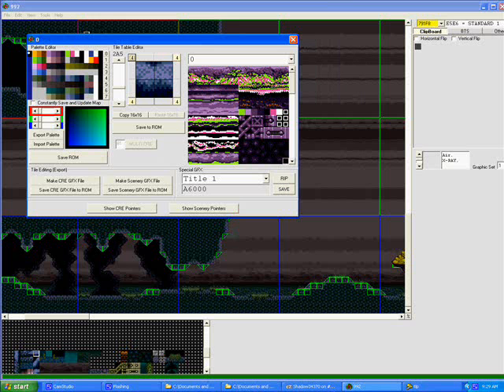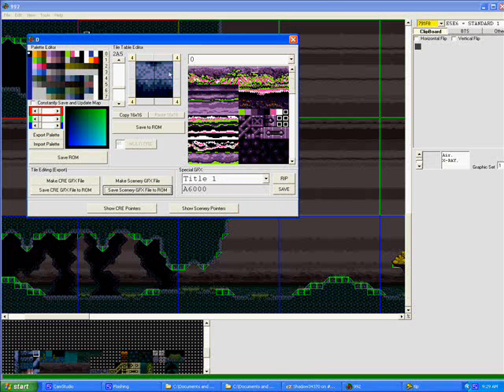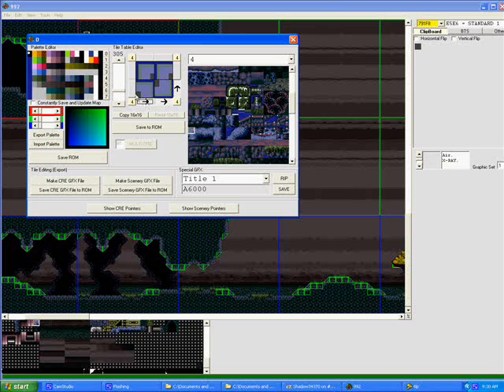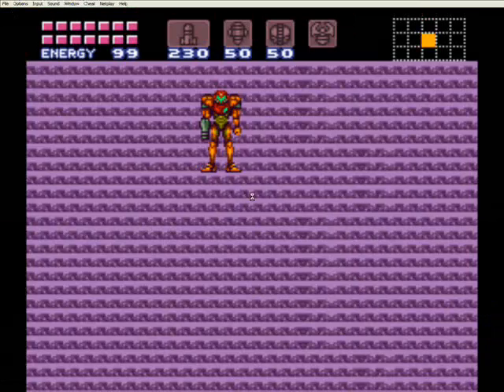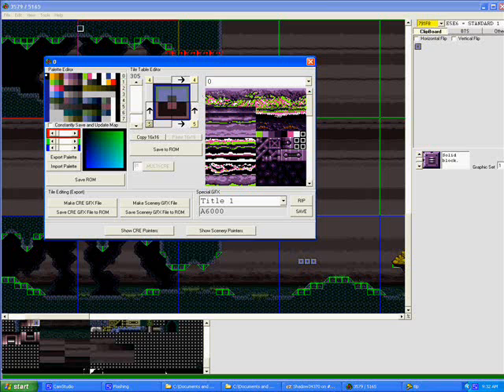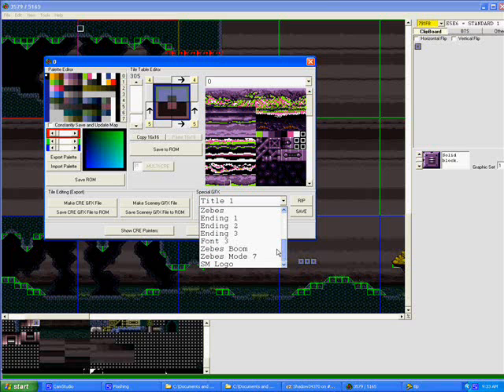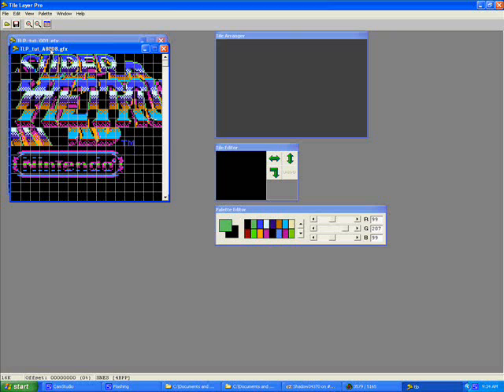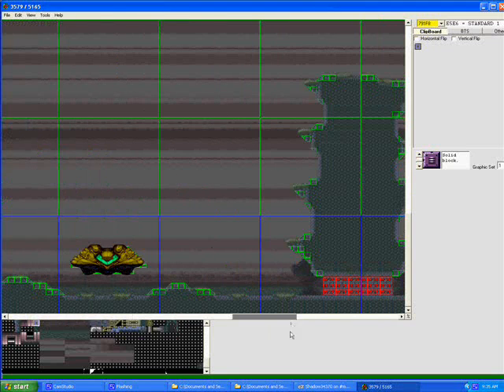Tile Layer Pro: Scenery and Special GFX Part 2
This TLP tutorial will help with editing scenery and some special GFX files. Part 2.